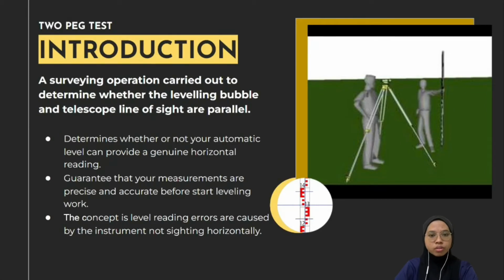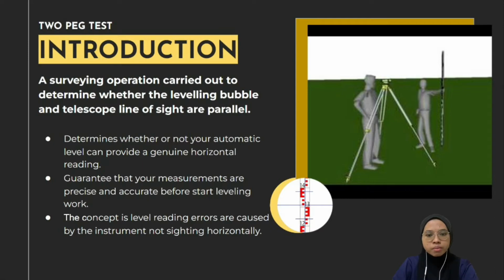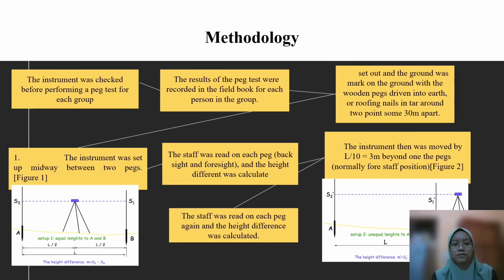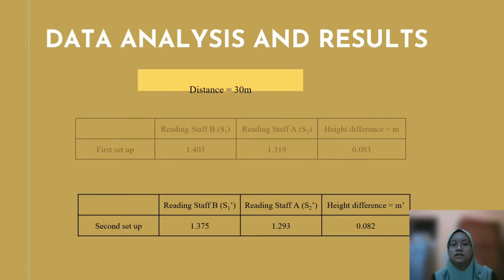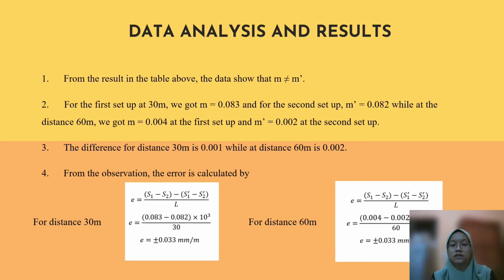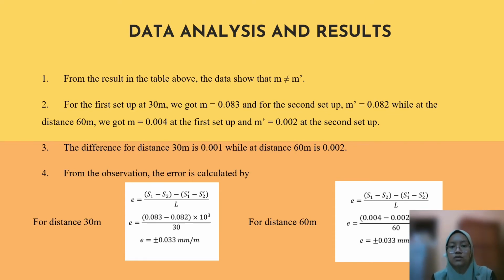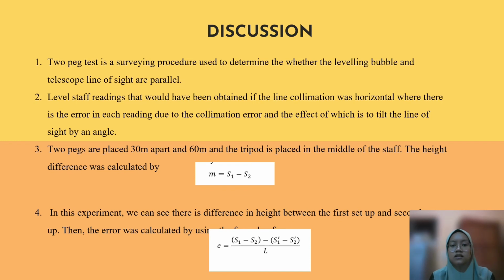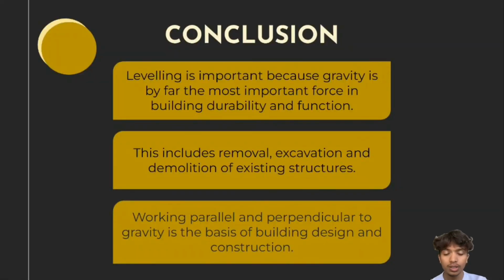GROUP 1: Levelling - Two Peg Test